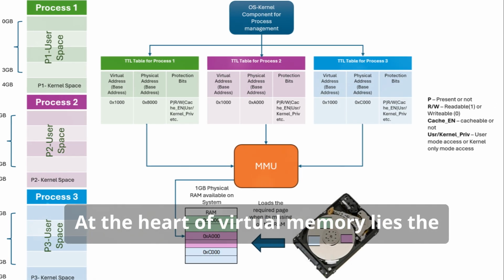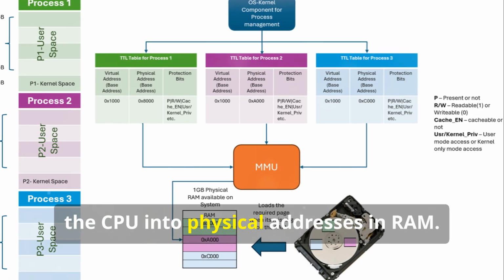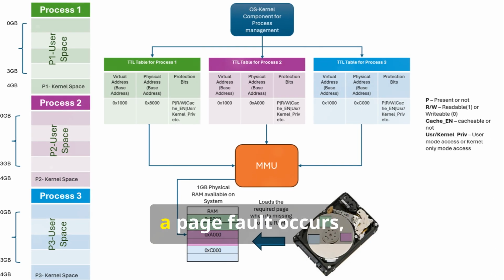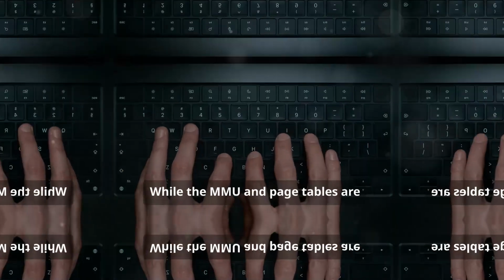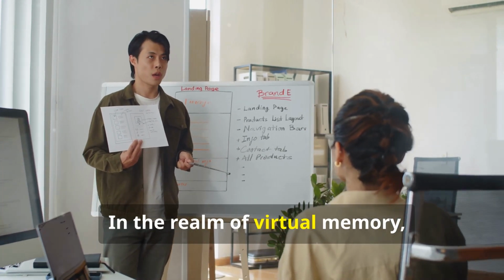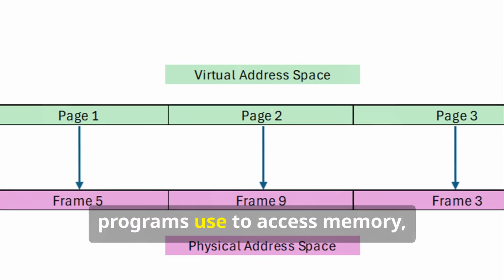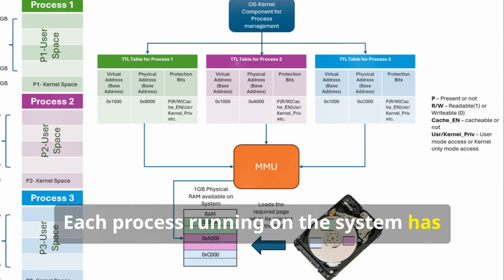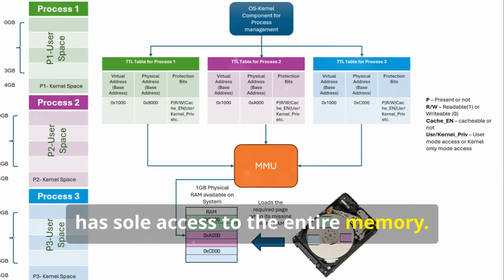OS Fundamentals Part2 Virtual Memory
Unlocking the Secrets of Virtual Memory: How Your OS Makes More Out of Less
Ever wondered how your computer seems to handle massive applications with limited RAM? It’s all thanks to Virtual Memory and Paging—two key concepts that enable your operating system to stretch beyond physical memory limits. In my latest article, I dive into how virtual memory works, how it prevents conflicts between processes using the same address spaces, and why you don’t need to rewrite software for different memory configurations.
Discover how your OS maps virtual addresses to physical memory, handles page faults, and even isolates process memory spaces for security and efficiency. Whether you're a curious learner or a seasoned pro, this article will help demystify one of the core concepts behind modern computing!